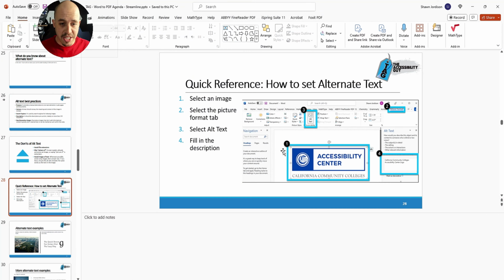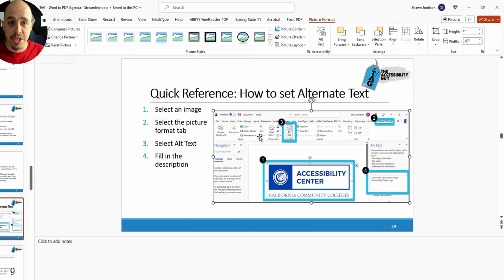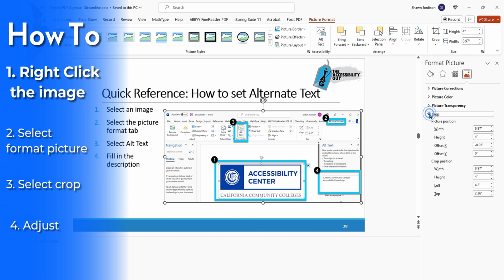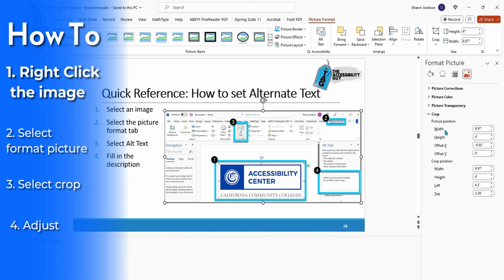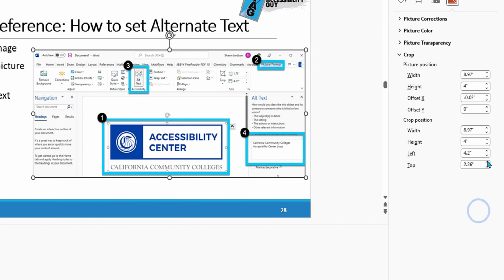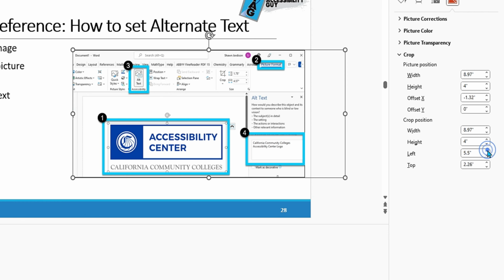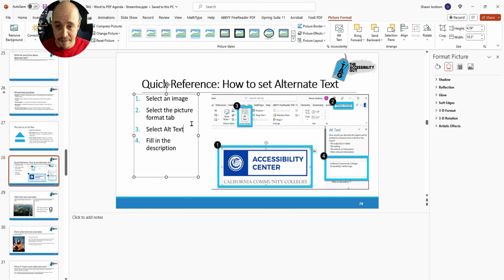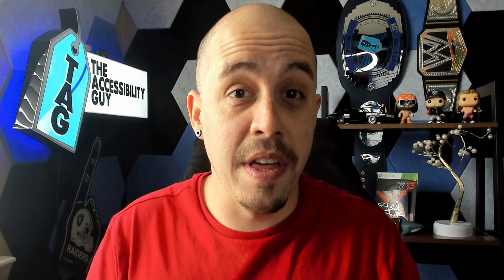How to crop an image from within Microsoft PowerPoint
This video will walk users through how to crop a Microsoft PowerPoint image.